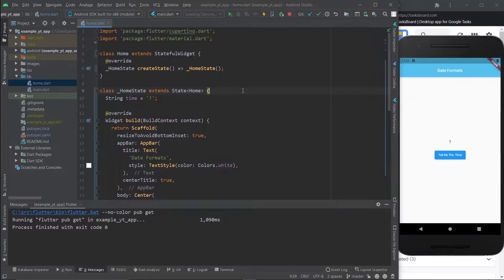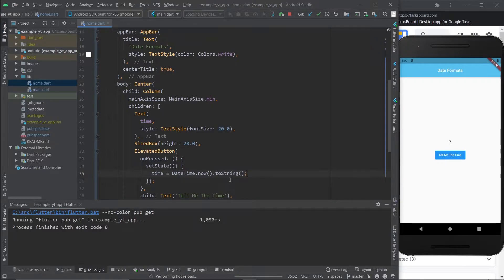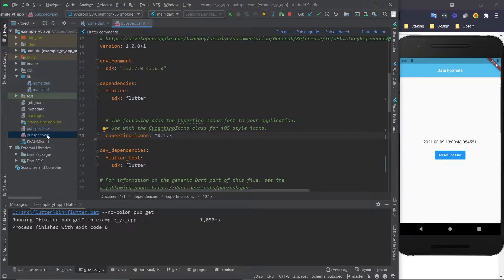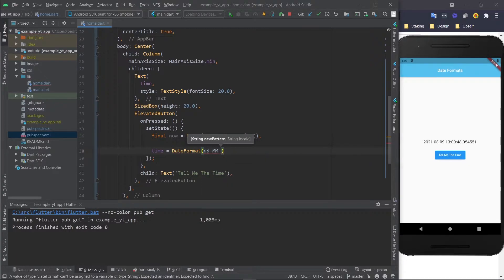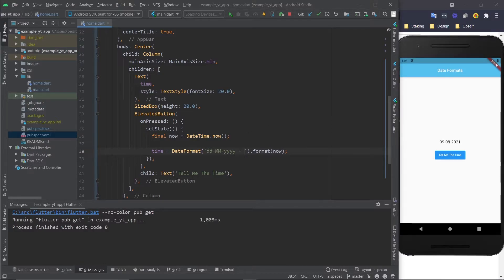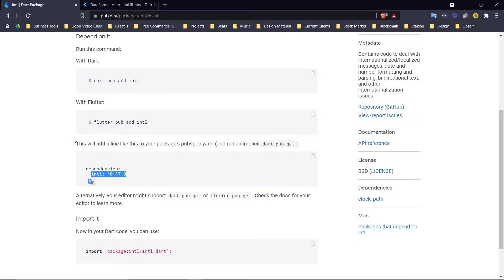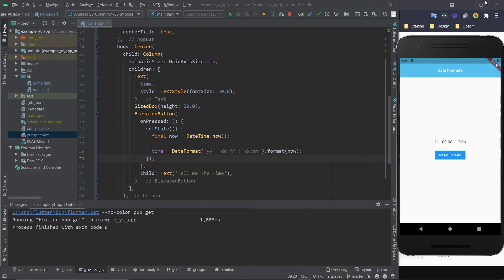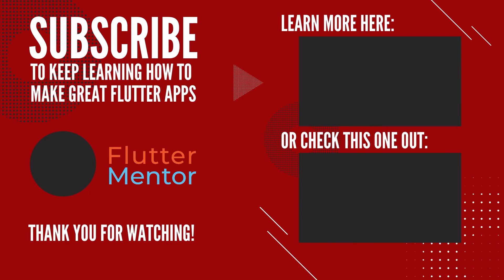Flutter - How To Format Current Date To Custom String (with the intl package)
If you've ever wanted to know how to format dates/times in Flutter, then this is your answer.

00:00 - Intro
00:15 - Raw Date Data
01:01 - Installing The intl Package
01:36 - Formatting The Date (DateFormat)
03:04 - DateFormat Documentation
03:52 - Like & Subscribe
04:00 - Flutter Mentor Out